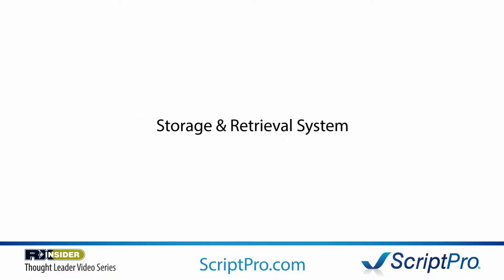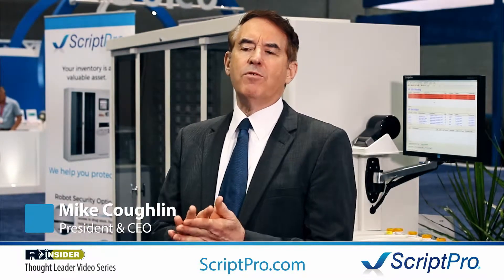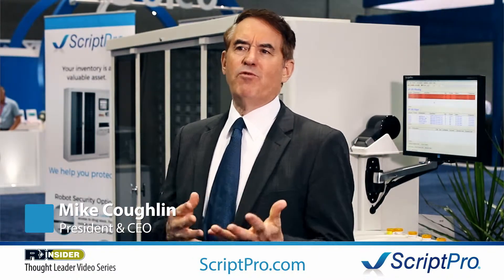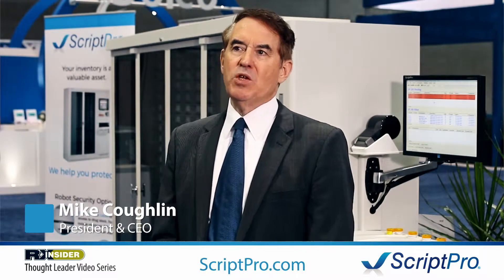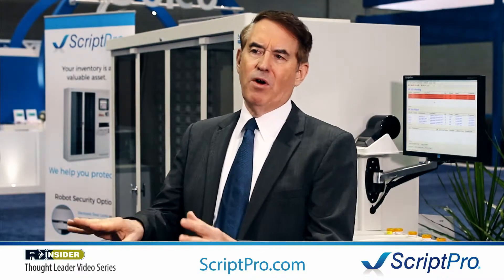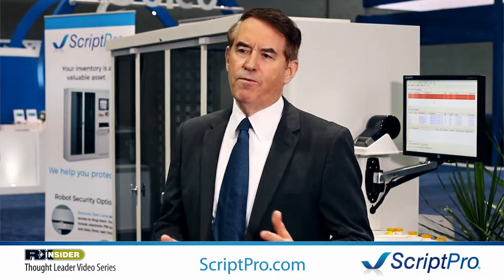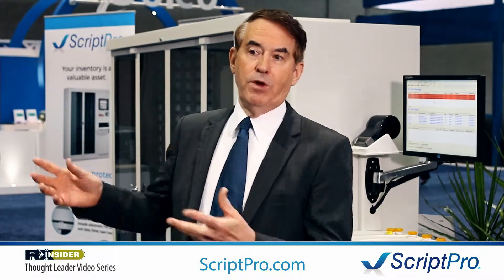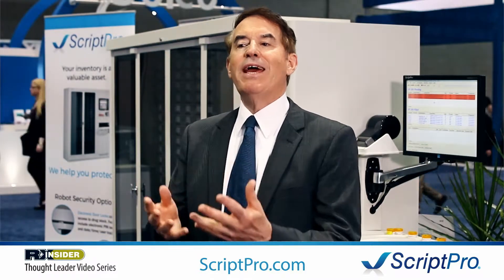Do you foresee the need for other types of robots in pharmacy? | Mike Coughlin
Join Mike Coughlin, President & CEO of ScriptPro, as he discusses foresight into the need for other types of robots in pharmacy.

Learn more about Mike Coughlin and ScriptPro here: scriptpro.com.